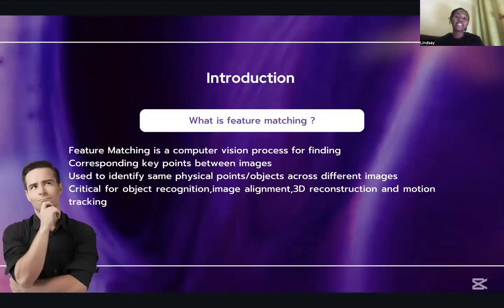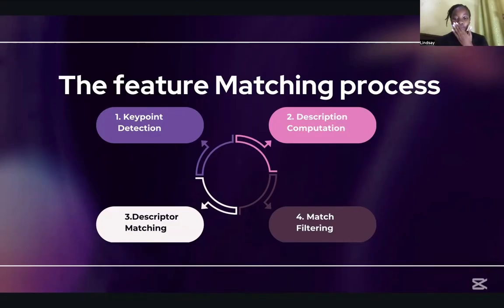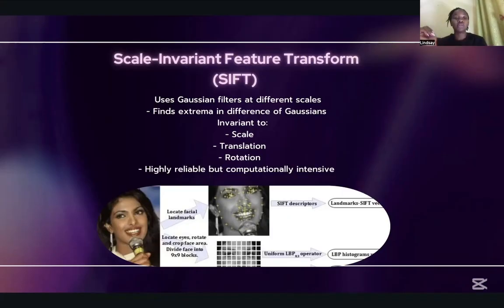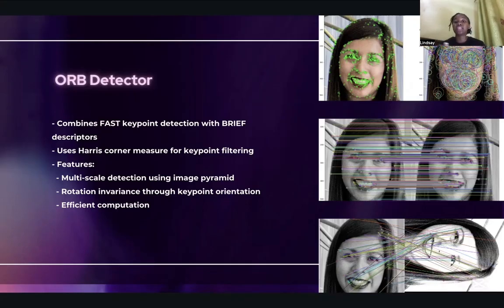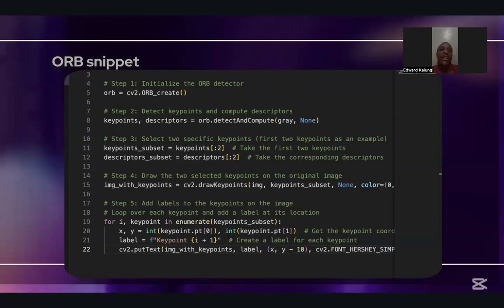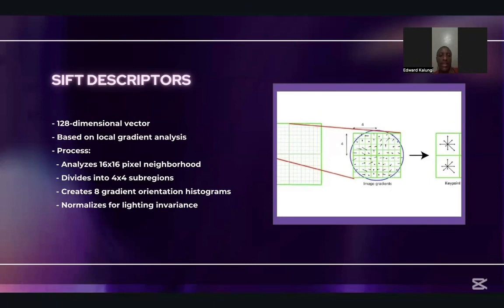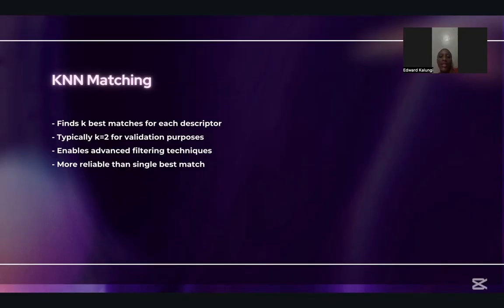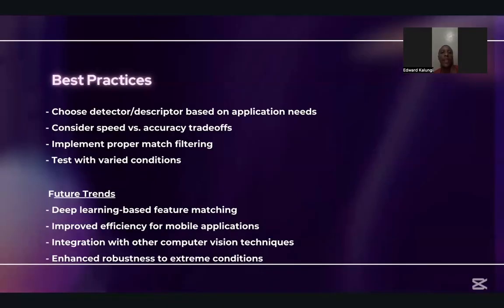Feature Matching in Computer Vision